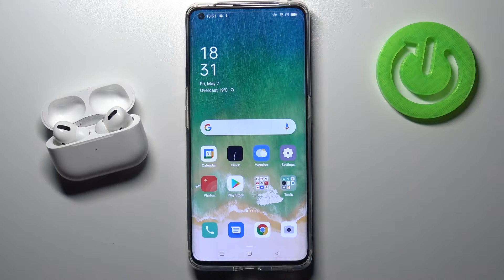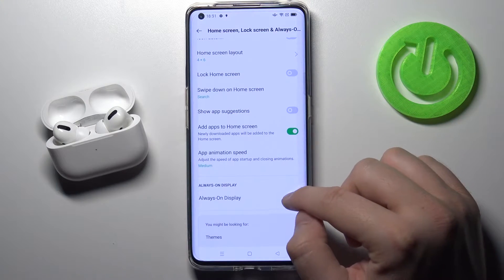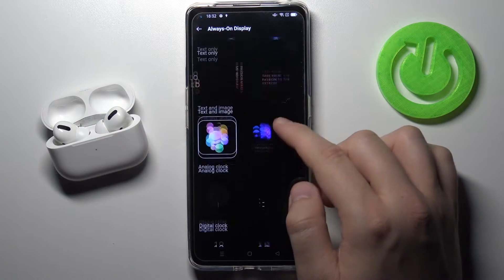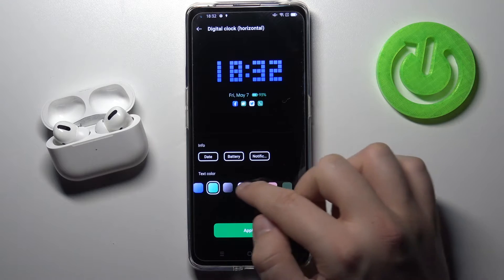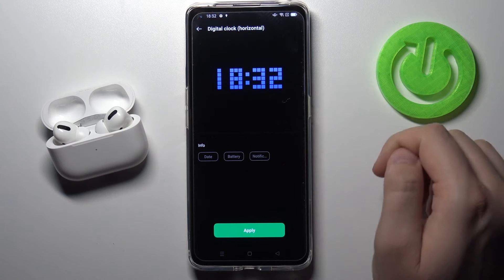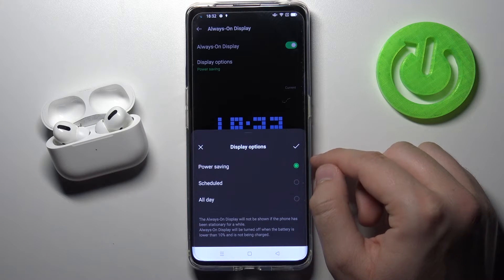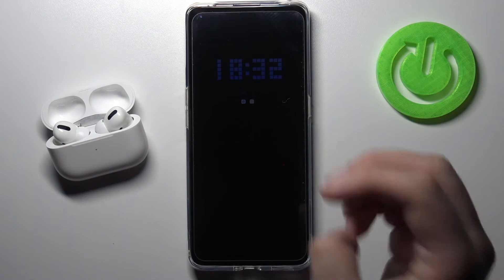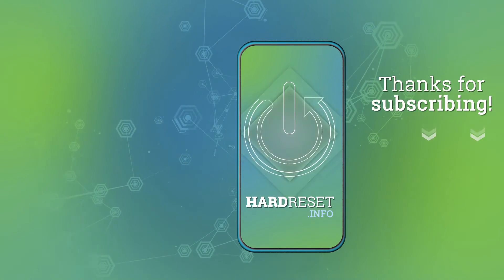OPPO Find X2 Pro and Lock Screen Features - Customize Always on Display Option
Hi! There're many options on your smartphone that will greatly simplify your work with the device. One of these functions is the Always On Display function, which allows you to add apps or phone options to the Lock Screen that you will always have access to (even before unlocking). So if you like such a feature - don't switch out, but find out how to customize it thanks to our video. We wish you a good time watching!